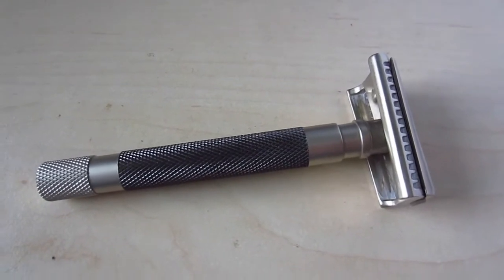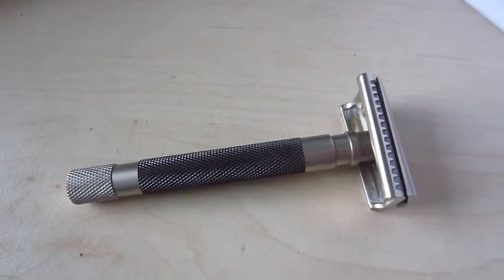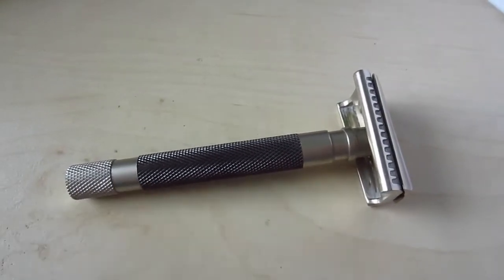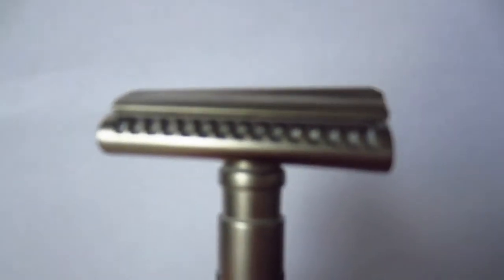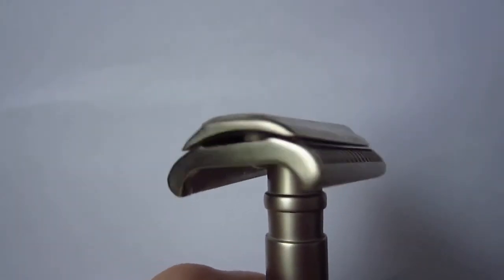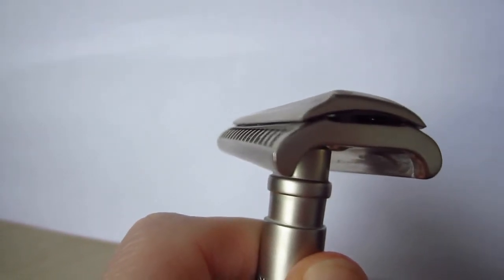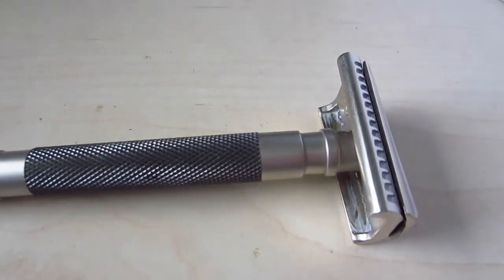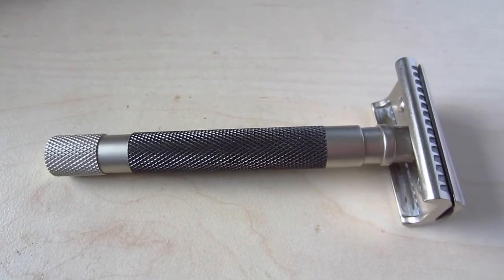PARKER 55SL Semi Slant Another Case of Poor QC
Just a short video showing problems of parker's poor quality control.